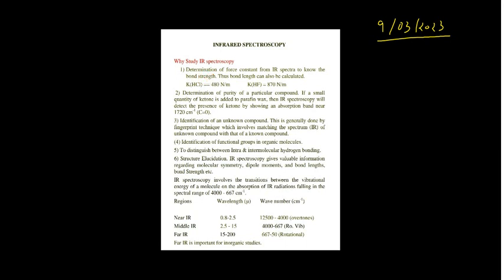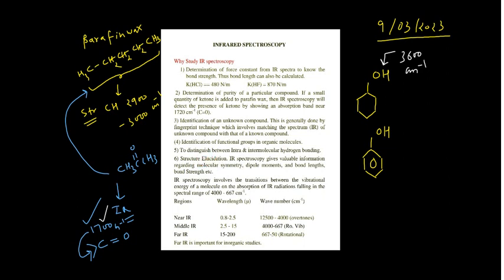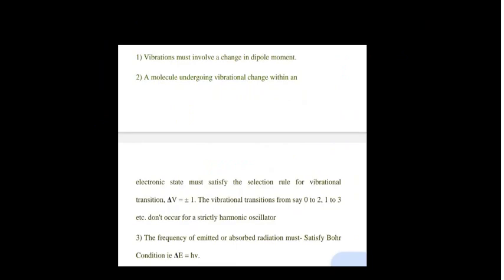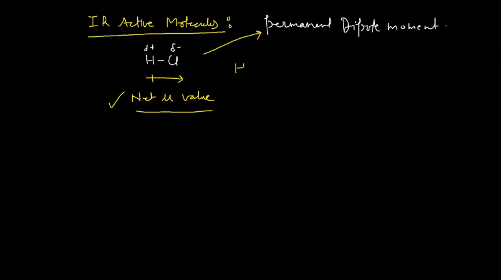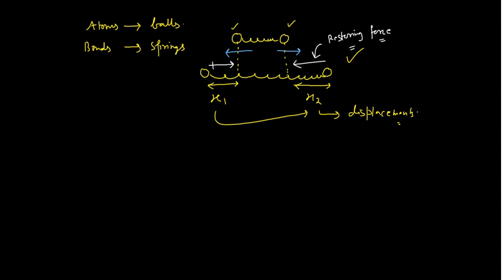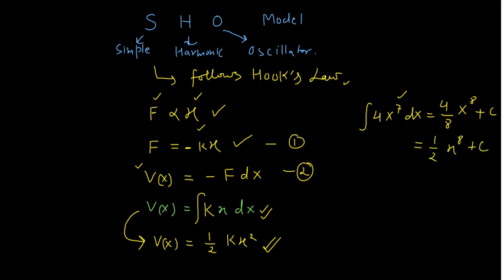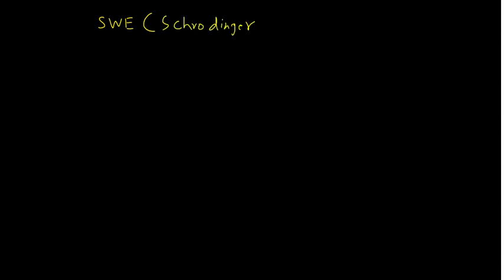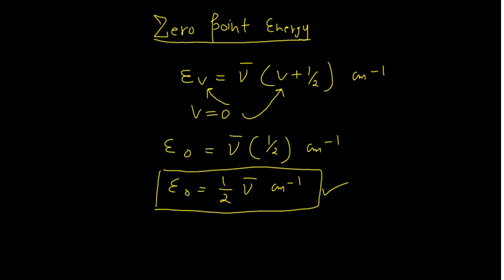PART 1: INFRARED SPECTROSCOPY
In this very first lecture of IR Spectroscopy I have discussed the concepts of IR spectroscopy,
summarized below
Why Study IR spectroscopy
1) Determination of force constant from IR spectra to know the bond strength. Thus bond length can also be calculated.
K(HCl) == 480 N/m             K(HF) = 870 N/m
 2) Determination of purity of a particular compound. If a small quantity of ketone is added to parafin wax, then IR spectroscopy will detect the presence of ketone by showing an absorption band near 1720 cm-1 (C=0).
3) Identification of an unknown compound. This is generally done by fingerprint technique which involves matching the spectrum (IR) of unknown compound with that of a known compound.
(4) Identification of functional groups in organic molecules.
5) To distinguish between Intra & intermolecular hydrogen bonding.
6) Structure Elucidation. IR spectroscopy gives valuable information regarding molecular symmetry, dipole moments, and bond lengths, bond Strength etc.
IR spectroscopy involves the transitions between the vibrational energy of a molecule on the absorption of IR radiations falling in the spectral range of 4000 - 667 cm-1.
Regions                   Wavelength (µ)       Wave number (cm-1)

Near IR                      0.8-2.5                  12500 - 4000 (overtones)
Middle IR                  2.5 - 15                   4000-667 (Ro. Vib)
Far IR                        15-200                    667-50 (Rotational)
Far IR is important for inorganic studies.

1) Vibrations must involve a change in dipole moment.
2) A molecule undergoing vibrational change within an
electronic state must satisfy the selection rule for vibrational transition, ΔV = ± 1. The vibrational transitions from say 0 to 2, 1 to 3 etc. don't occur for a strictly harmonic oscillator
3) The frequency of emitted or absorbed radiation must- Satisfy Bohr Condition ie ΔE = hv.